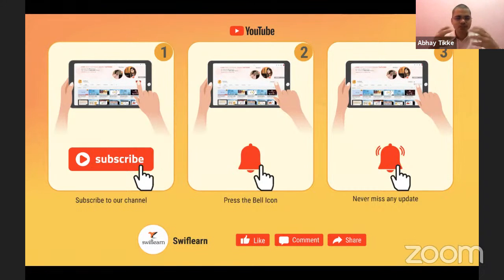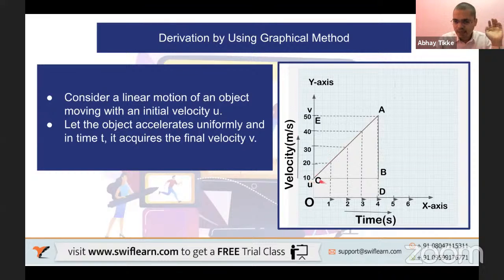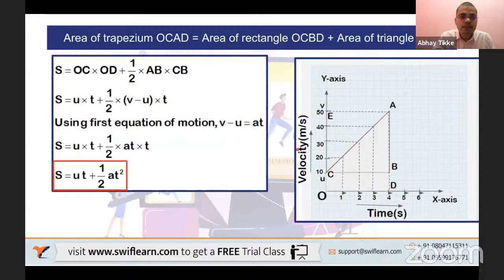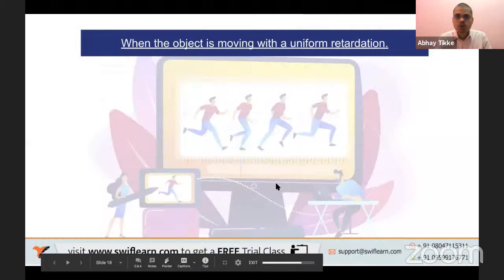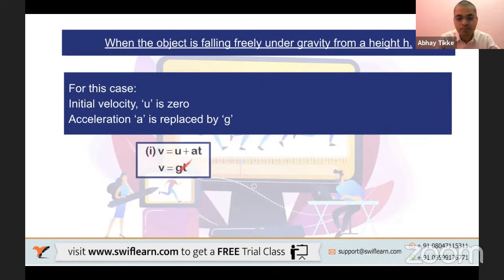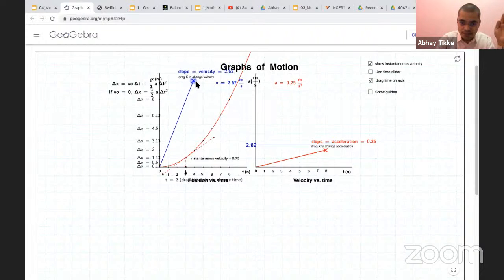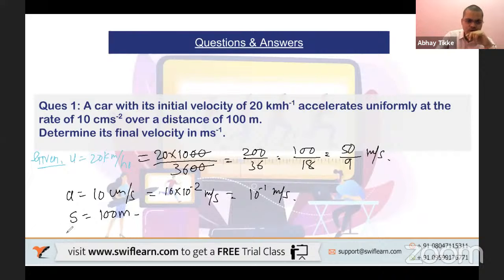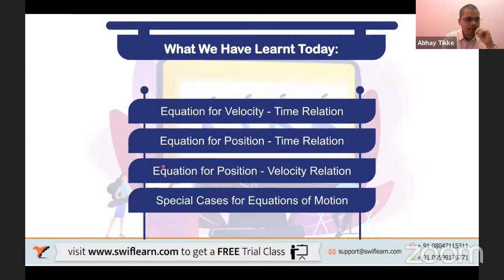Motion | Class 9 | Science Online Classes | Swiflearn - Session 4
"Motion | Equation For Velocity - Time Relation | Equation For  Position - Time Relation | Equation For  Position  - Velocity Relation | Special Cases For Equations Of Motion

This is Session 4 of LIVE Online Class of Motion of Class 9 Science. In this session, Abhay Sir will teach you Motion.The topics that are going to be covered in this session are :

00:00 - Introduction
12:40 - Derivation of using graphical method
28:28 - Special cases

Equation For Velocity - Time Relation
Equation For Position - Time Relation
Equation For Position - Velocity Relation
Special Cases For Equations Of Motion

A collection of information is called data.

Primary data: Primary data is that which is collected by the investigator himself through personal observations with a definite plan or design in mind.
For example, the data collected by a teacher on the performance of students in
maths. Primary data is reliable and relevant.

Secondary data: Secondary data is that which has been collected previously by someone other than the investigator for some specific purpose.
For example, government reports

Raw Data: Raw data is the data that is simply collected and written down haphazardly, i.e., not in an arranged manner. This kind of data rises difficulties in computing, analyzing, and interpreting it.

Arrayed Data: Arrayed data (also known as grouped data) is that data that has been classified in either a serial or alphabetical order or in an ascending or descending order. This kind of data makes it very easy to compute, analyze, and interpret.